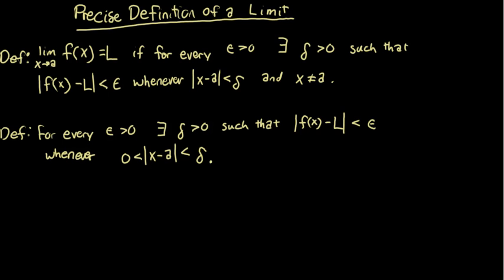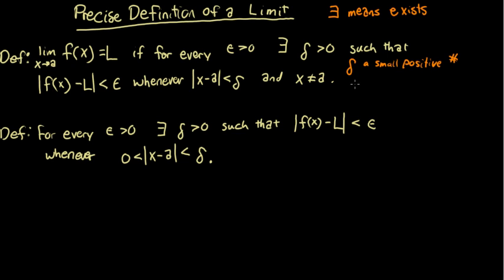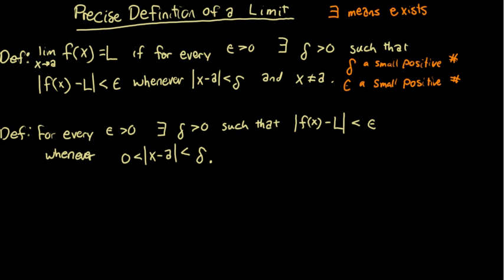Precise Definition Of A Limit